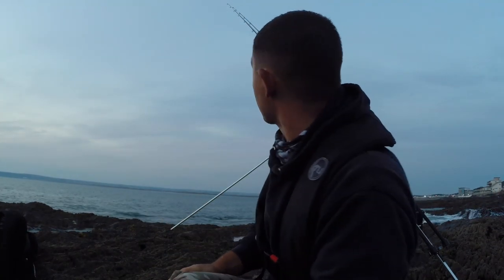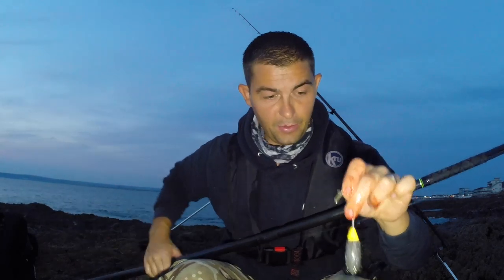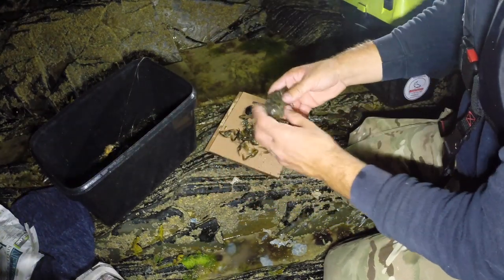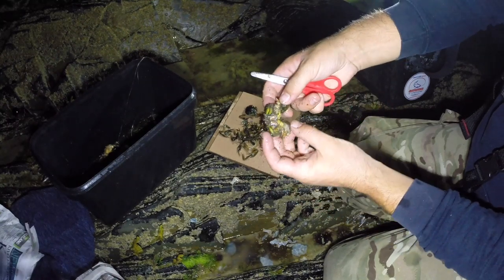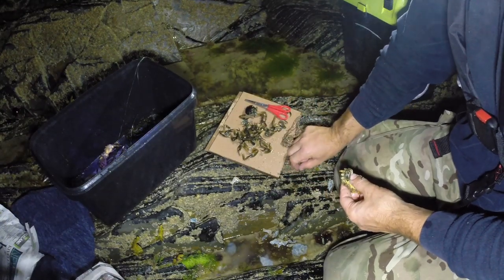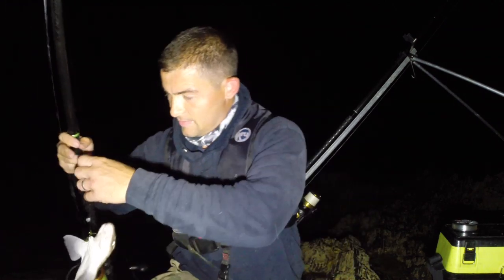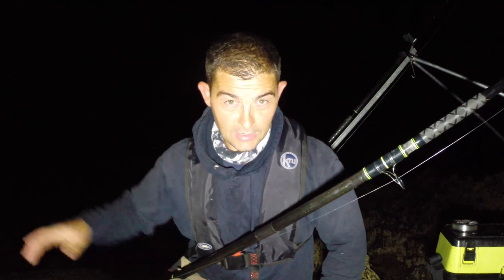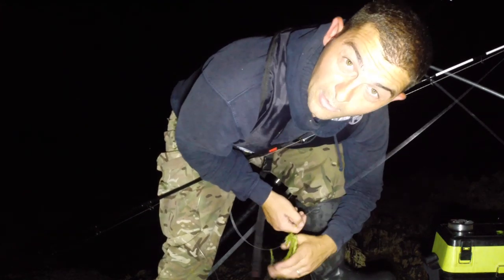Beginners Shore Fishing Guide - HOW TO CATCH SMOOTHHOUNDS - Sea Fishing UK | The Fish Locker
Shore Fishing UK - Smooth Hounds - Here is a very detailed beginners guide to fishing for Smoothounds from the shore in the UK. Shore fishing for these gummy sharks can be so much fun as they put up a great fight. Hearing reports of Smooth Hounds being caught from the shore in North Cornwall and Devon I had to give it a go. It was a long drive and hard nights fishing but it was so worth it!